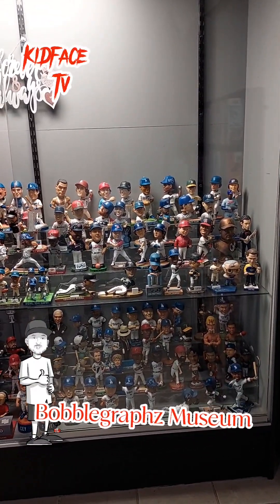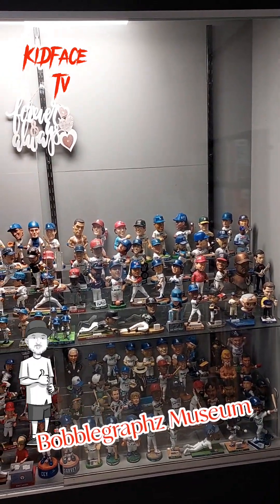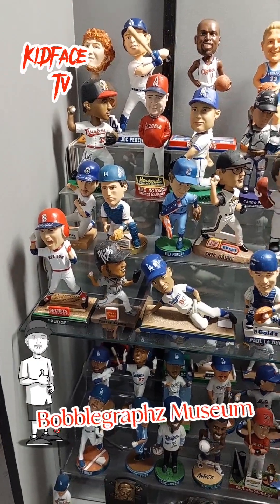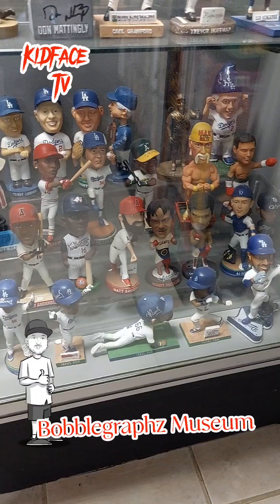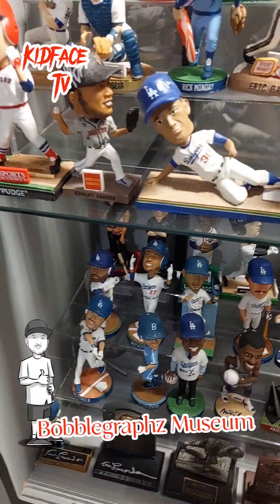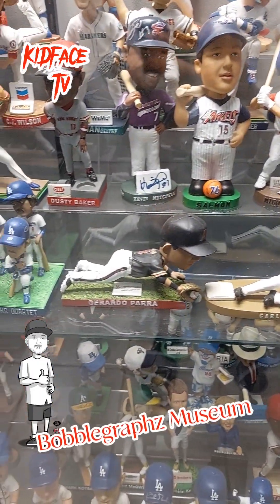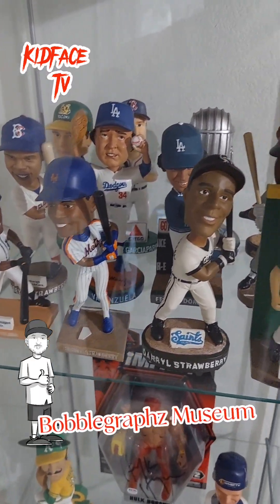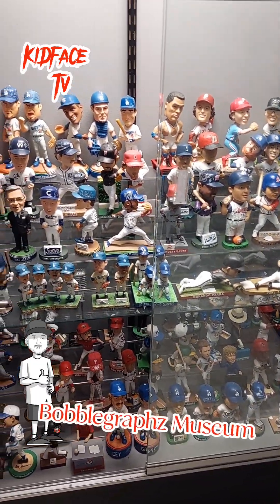📢💣KiDface Autographz📢💣 presents MY BOBBLEGRAPH COLLECTION 📸📺®️